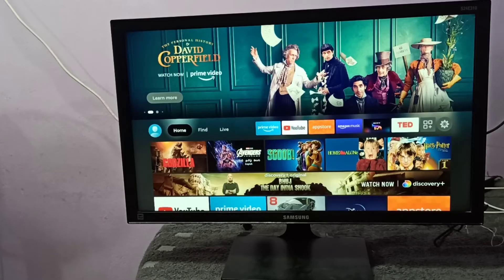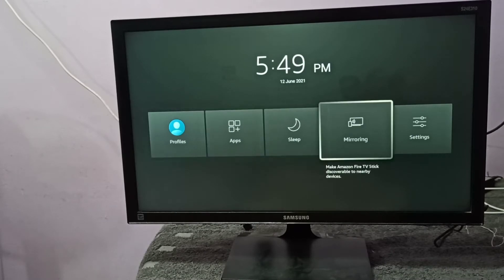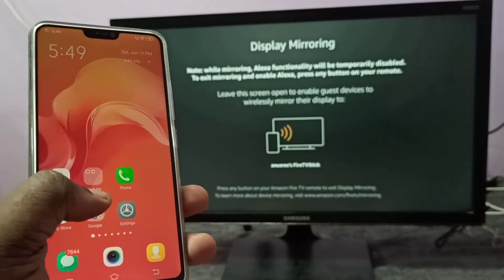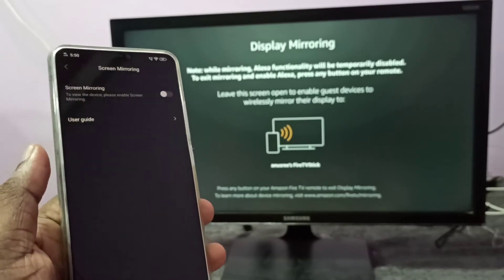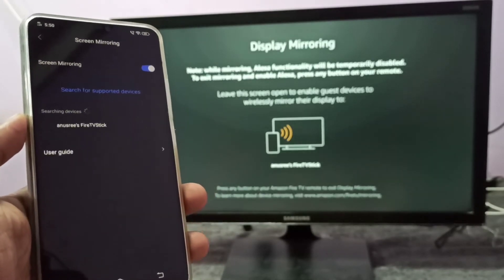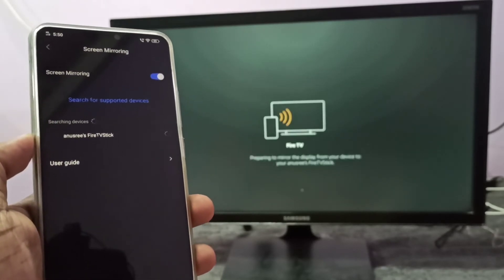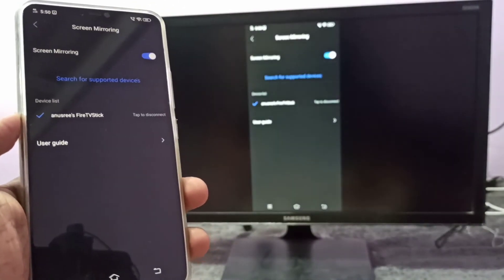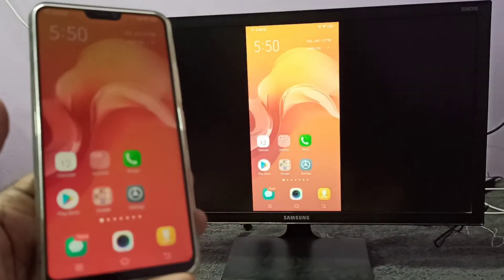How to Connect Vivo V9 Pro V9 to TV | Screen Mirroring | Connect to Smart TV | Cast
How to do Screen Mirroring in Vivo V9
How to do Screen Mirroring in Vivo,
How to on screen cast in vivo phone,
How to Connect VIVO Smartphone to Smart TV,
Screen Mirroring Setting in Android Phone,
Vivo,
connect to TV,
Chromecast,
Google Home,
wireless display,
connect to Smart TV,
Smart Mirroring,
Smart TV,
Mi TV,